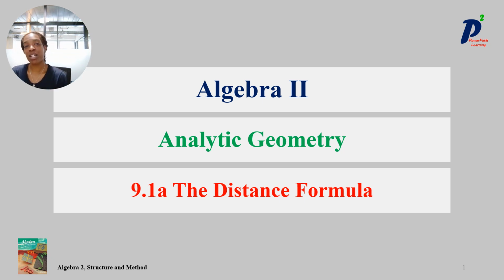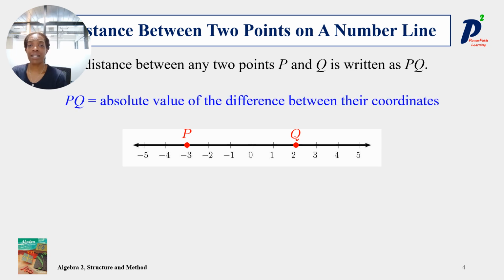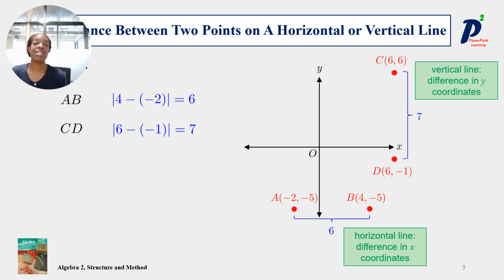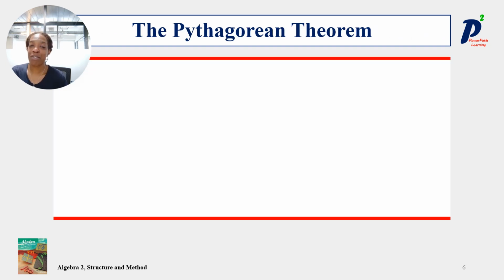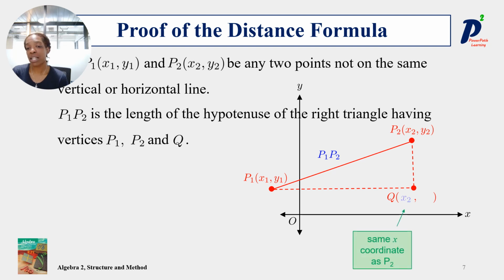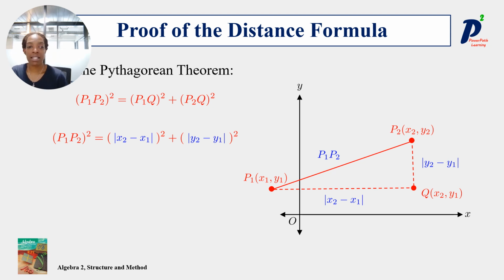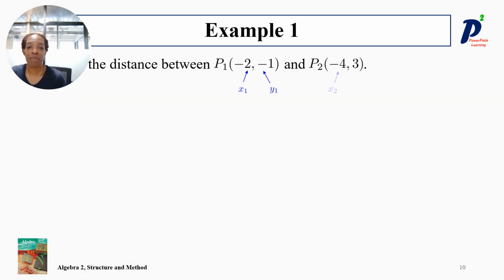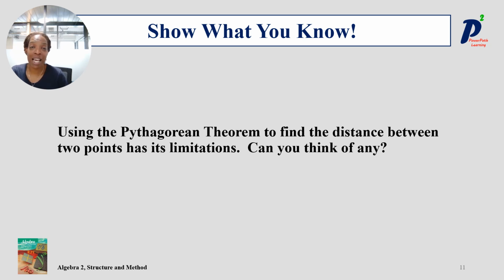ASM2 9.1a The Distance Formula